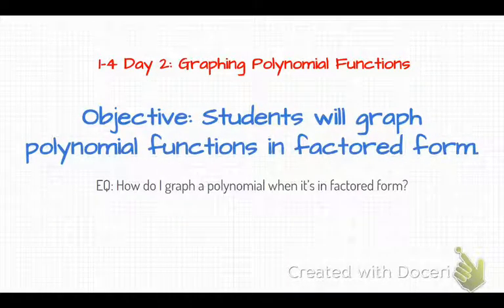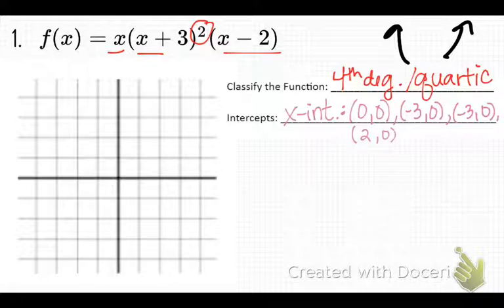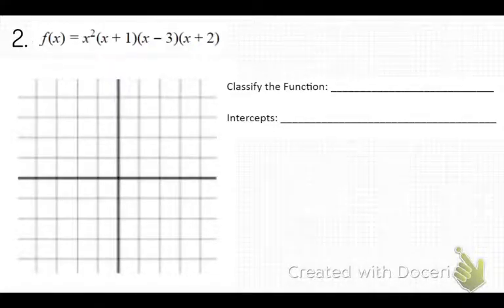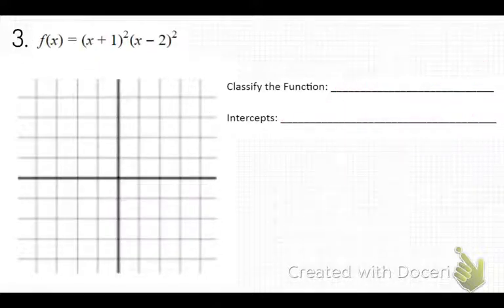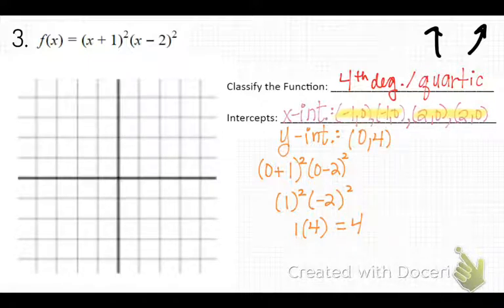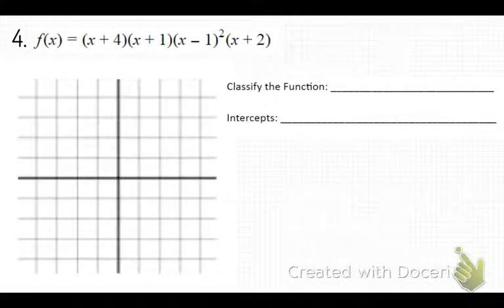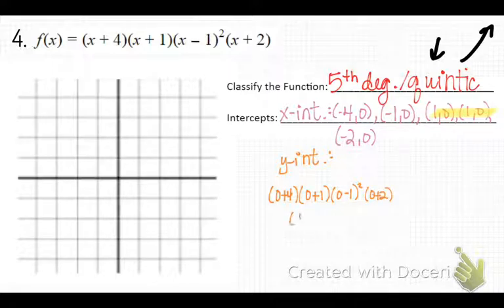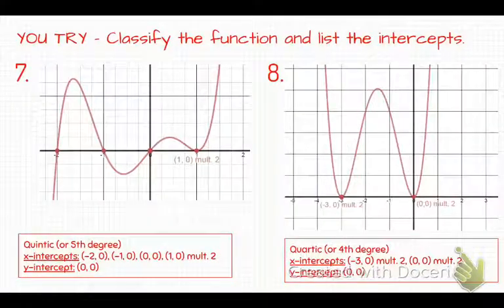1.4 Day 2 - Graphing Polynomials (mult.)